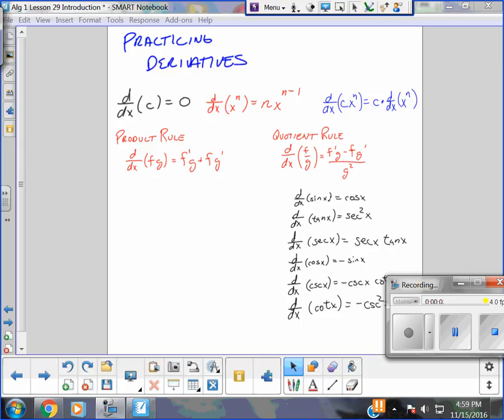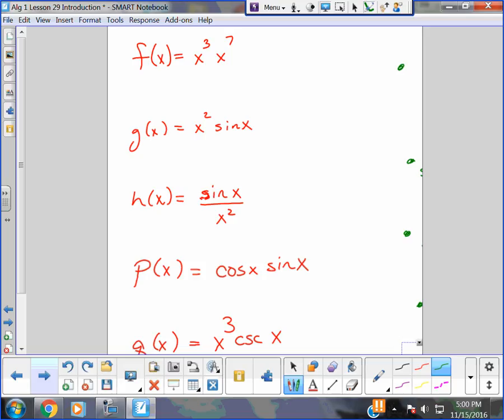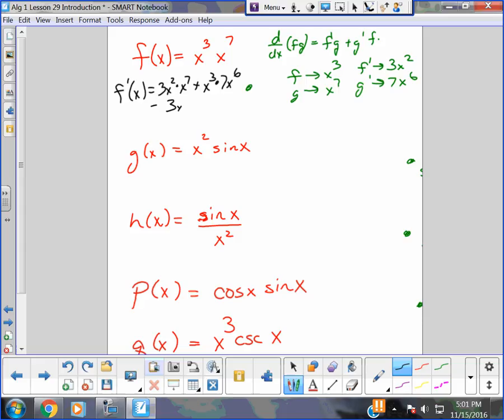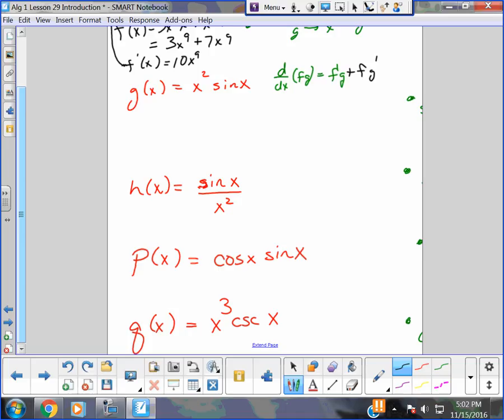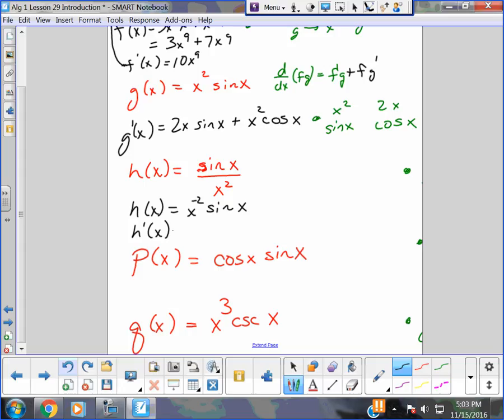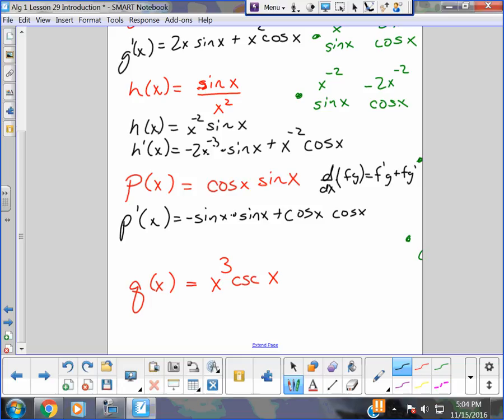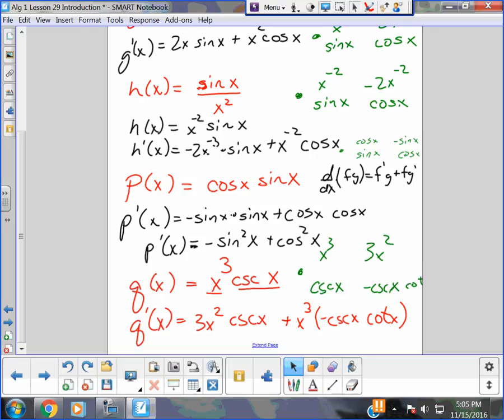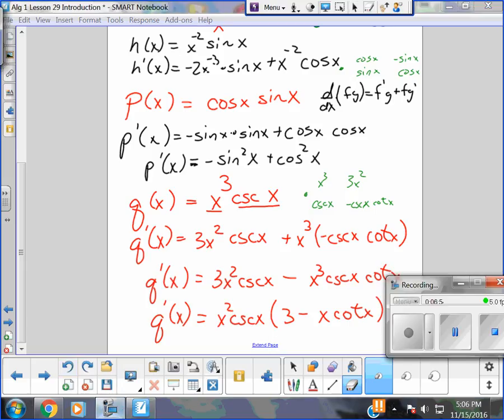AP Calculus AB - Short Video Series #21 - Practicing Derivatives Product Rule - Juda math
Taking derivatives using the Product rule